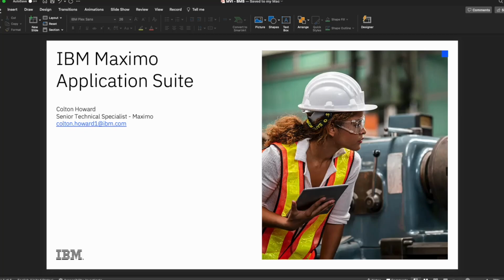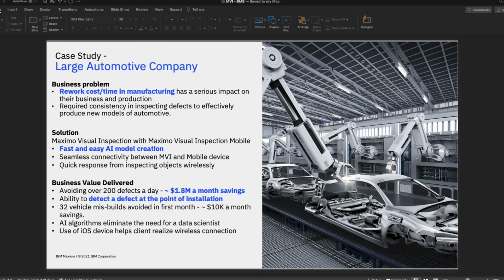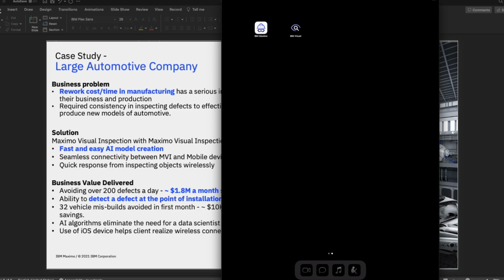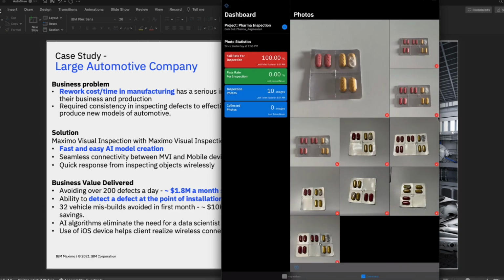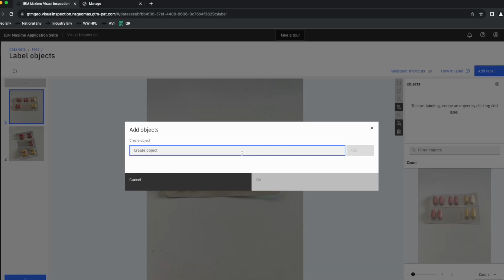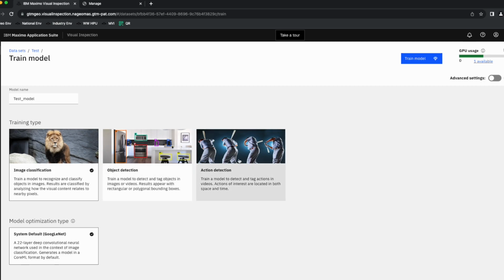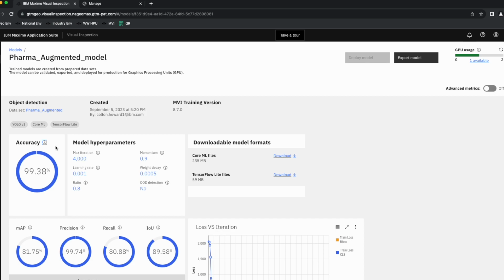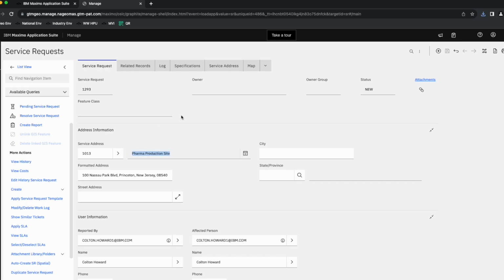Maximo Visual Inspection for Life Sciences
Learn how to leverage Maximo Visual Inspection for Life Sciences Manufacturing.